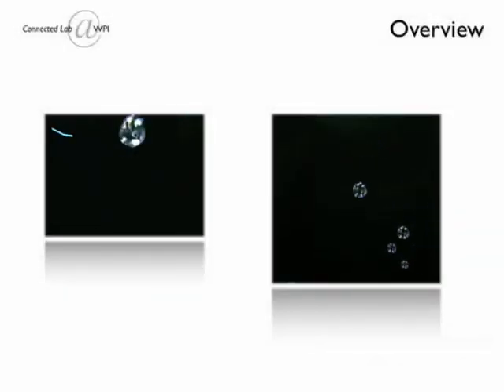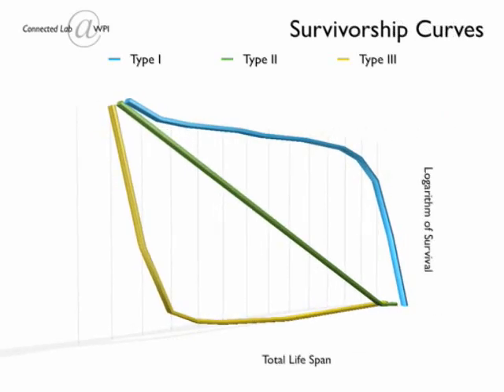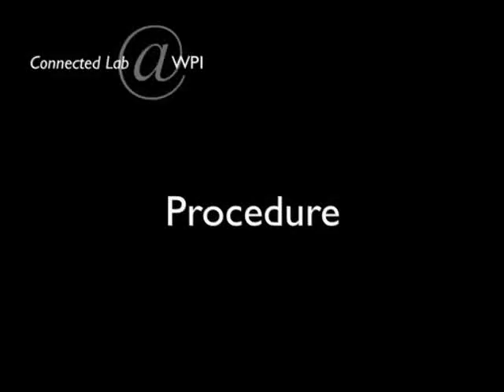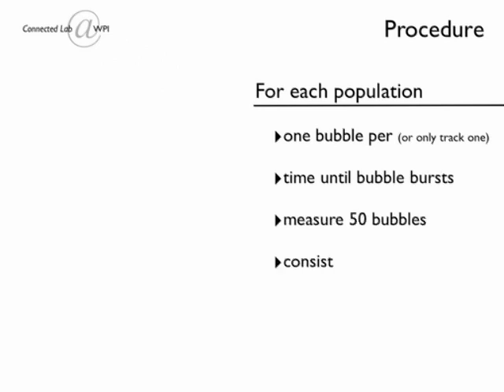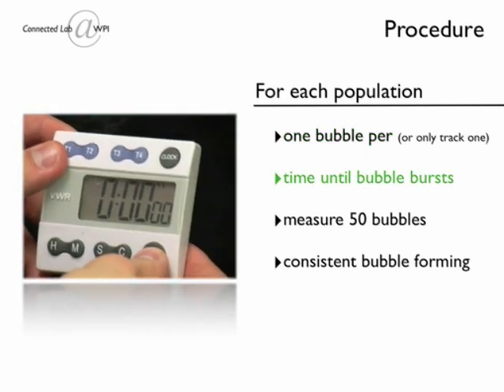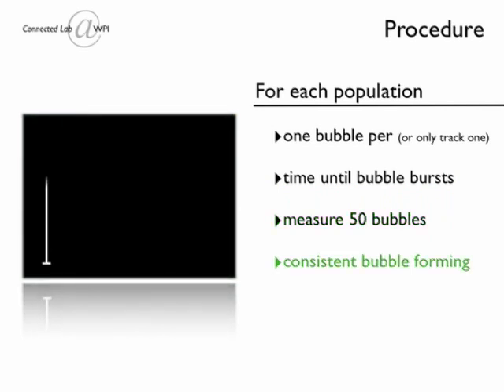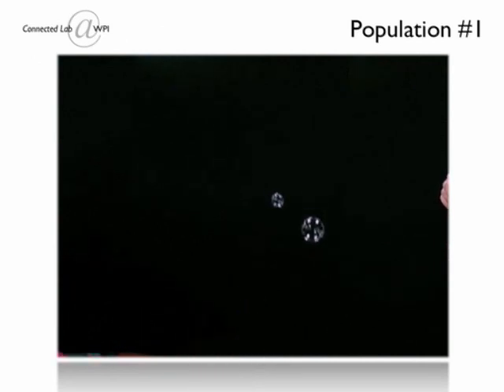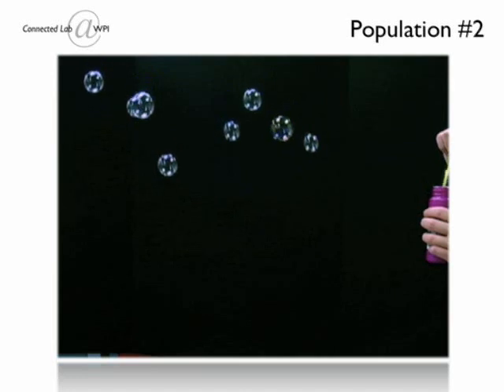Soap Bubble Experiment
Experiment that helps students understand the concept of survivorship. Also helps with generating survivorship curves and explaining what each curve means.

Please leave comments or suggestions.